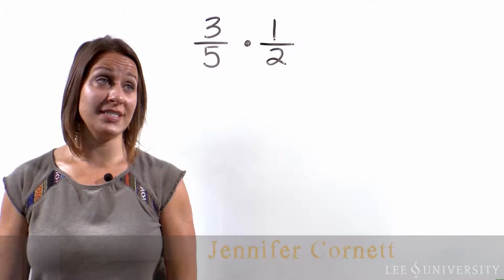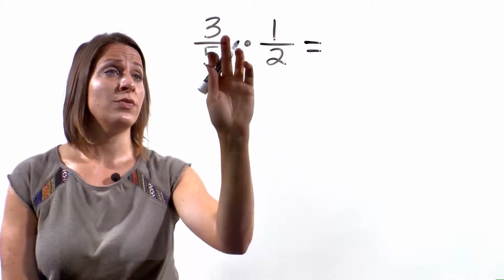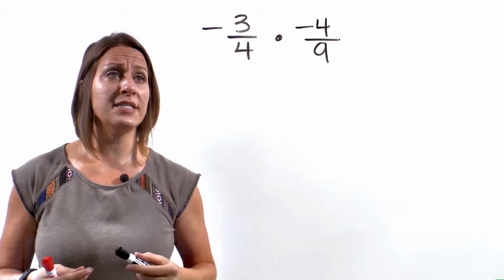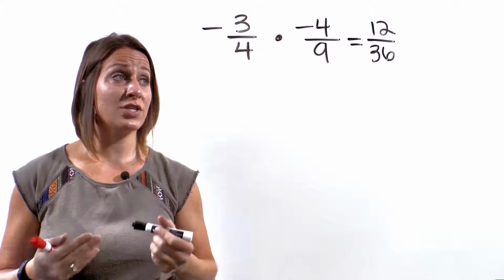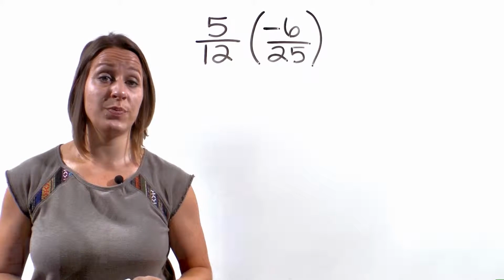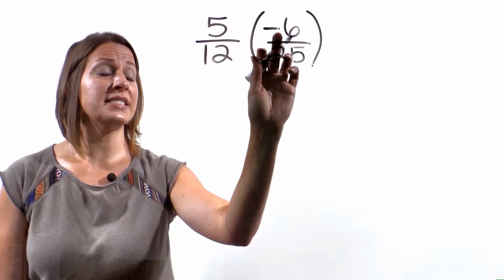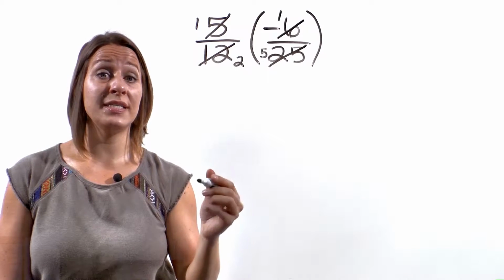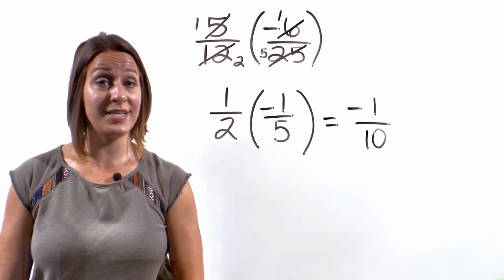Multiplying Fractions - J. Cornett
Video instruction to learn the process of multiplying fractions. Learn how to multiply fractions with Jennifer Cornett on this video.